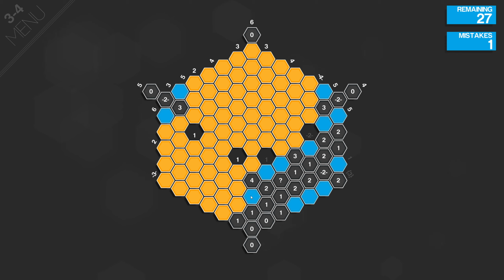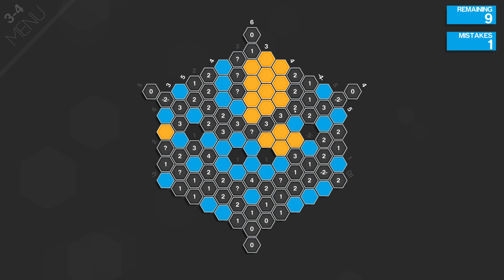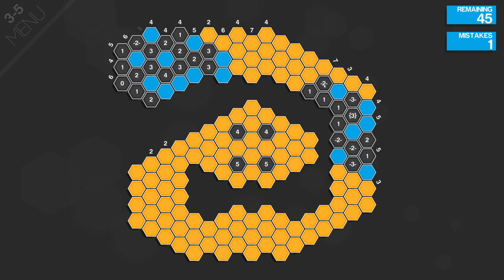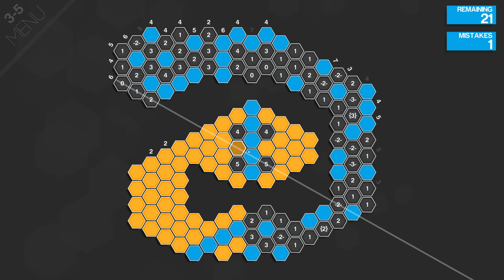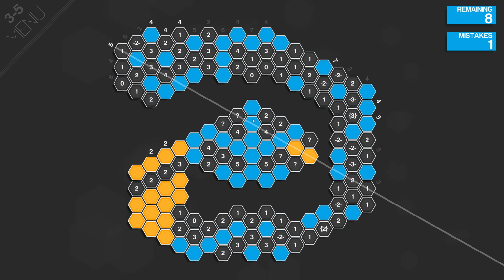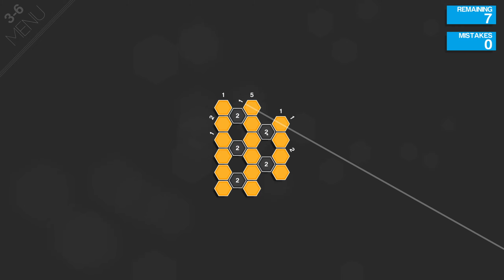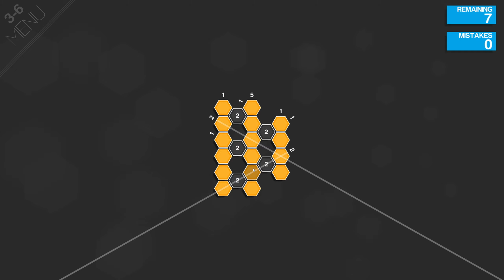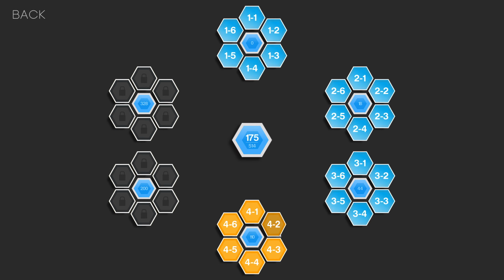Hexcells Plus Puzzles 3-4 to 3-6 | Plus Edition | Hexagonal Minesweeper on Steroids | Let’s Play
Puzzles 3-4 though 3-6 in Hexcells Plus, a minesweeper style puzzle game. They start simple, but as the game and it’s sequels progress, the logic needed to solve the puzzles gets ever more tricky!

Minesweeper | Logic Puzzle | Hexagon Bestagon | Hexcells